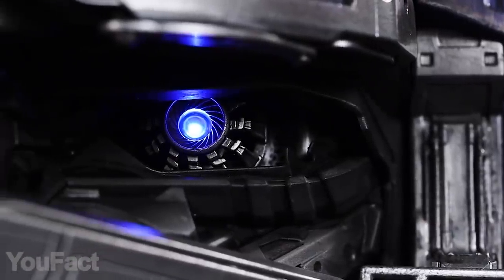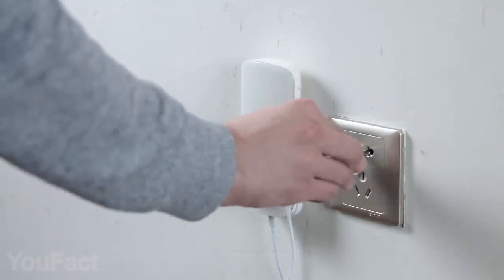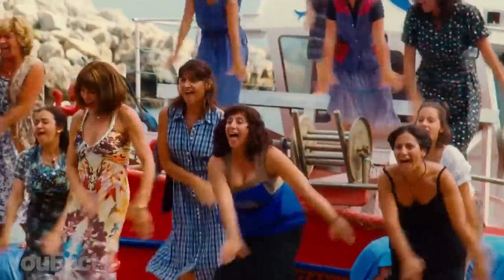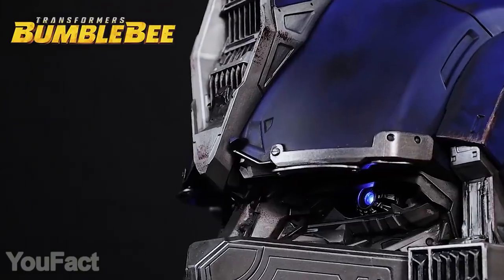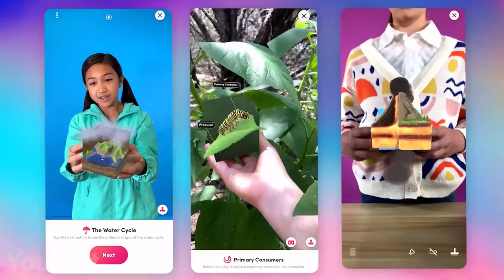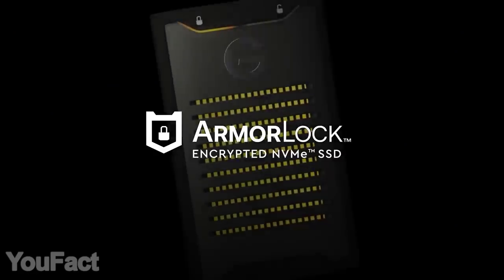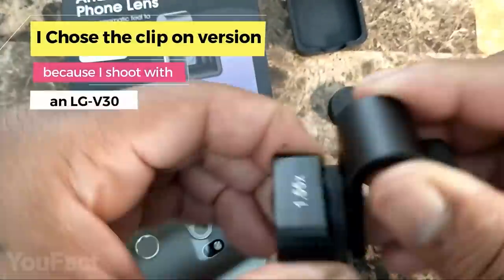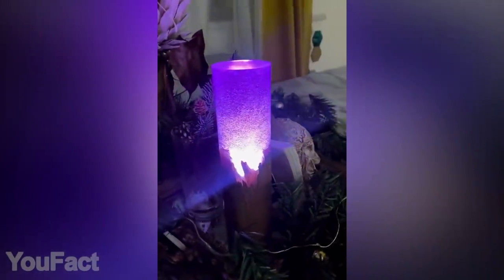11 COOLEST GADGETS That Are Worth Buying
Yasss, this is the set of the gadgets you can get online! You might be interested in some phone accessories to make your own movie and how to avoid it’s leakage to the public ahead of time. We’ve already got a prop, if it’s going to be science fiction. No? Ok, there’s also something cool for your interior, so stay till the end. Action!

0:00 Introduction
0:25 Divoom Planet-9 smart lamp
1:05 Earthquake Alarm Clock
1:39 Nix Mini – Color Matching Tool
2:17 EXOGEAR Ecoboulder speaker
3:13 Bumblebee and Optimus Prime helmets
3:57 Merge AR/VR Headset
4:30 MERGE Cube
4:59 Nexx – Smart Alarm
5:37 G-Technology SSD by ArmorLock
6:43 Anamorphic Smartphone Lens
7:21 Epoxy Resin Night Light lamps